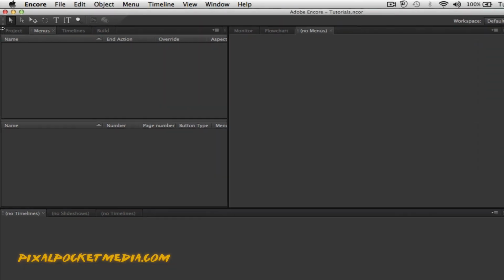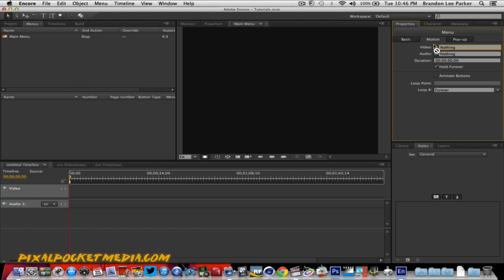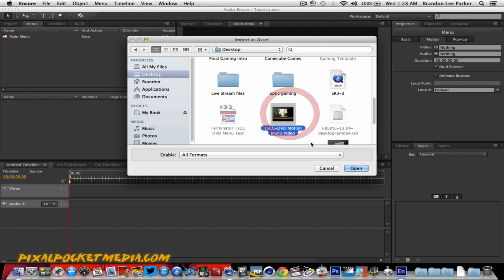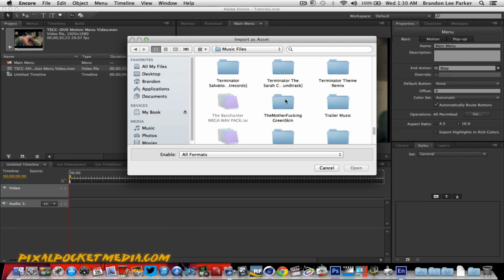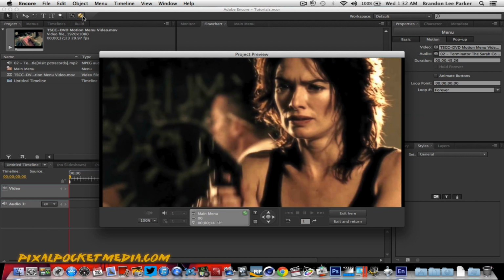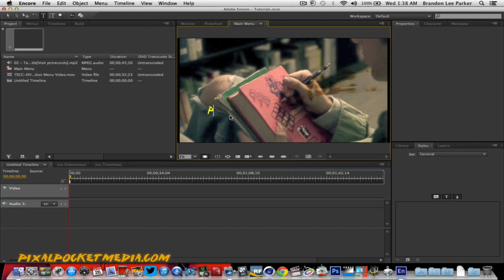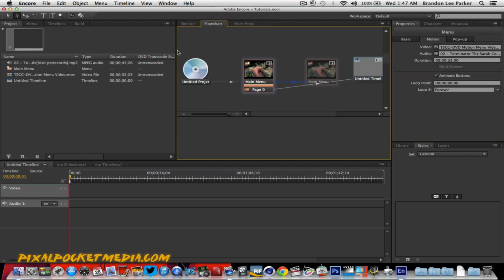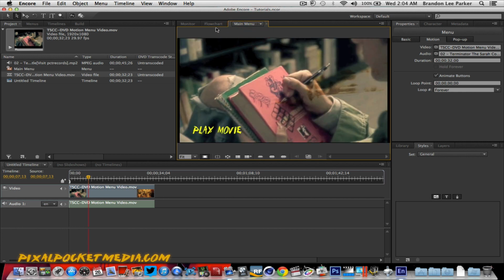Adobe Encore CS6 Tutorial: Getting Started - Motion dvd Menu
This is my first tutorial on how to use adobe encore the best dvd program I have used ever it lets me do things that I want to do and it is not as hard to use as my may think but since I know not everything I do is really easy for everyone I try my best to show you how to use it for the first time in this tutorial.